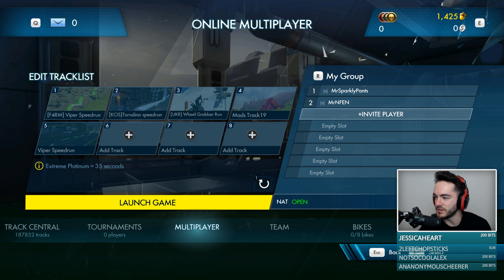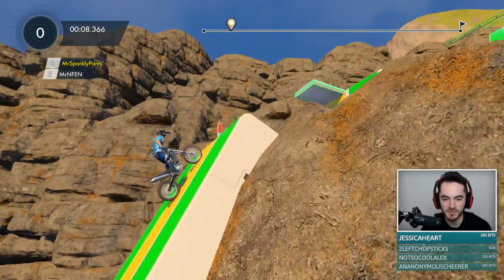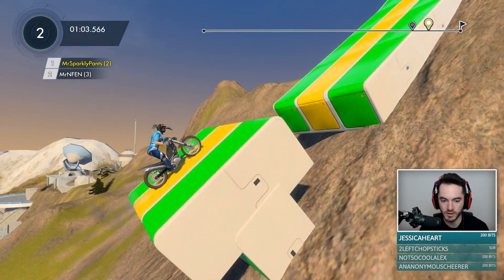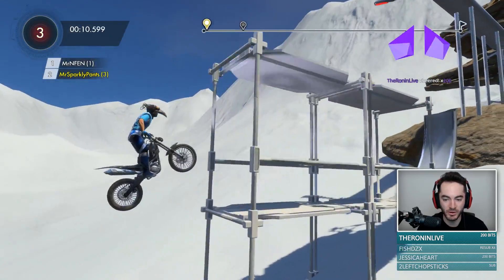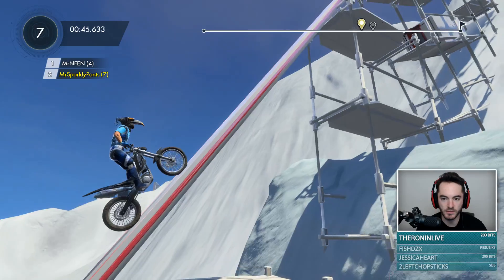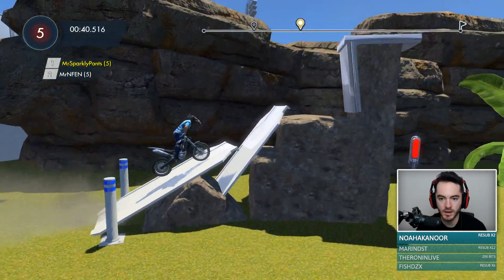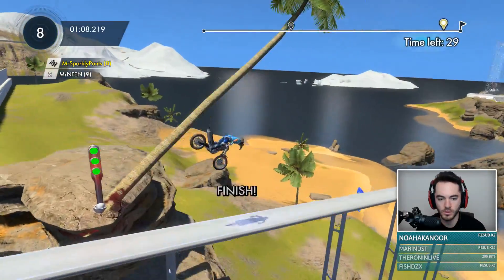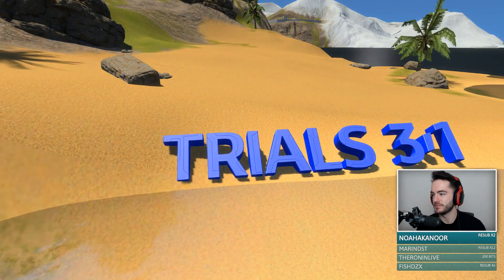Murican Accent - Trials Fusion w/ Nick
My Links:

● Amazon Shop